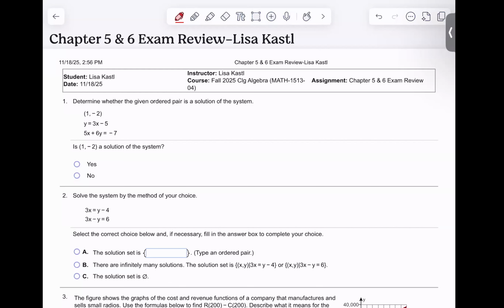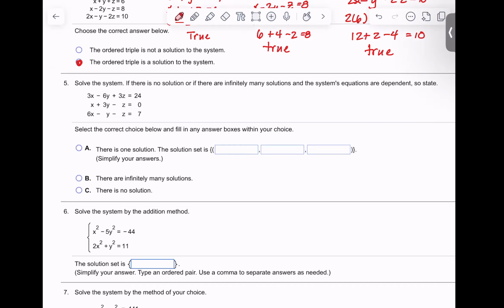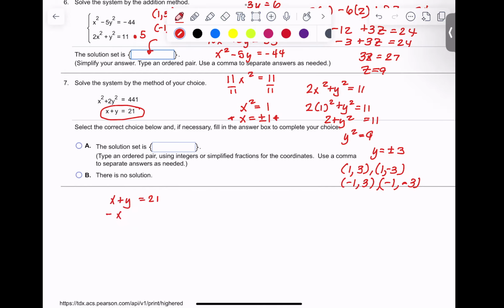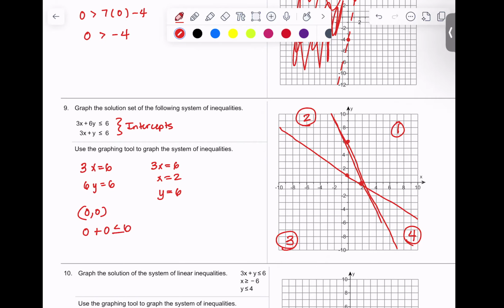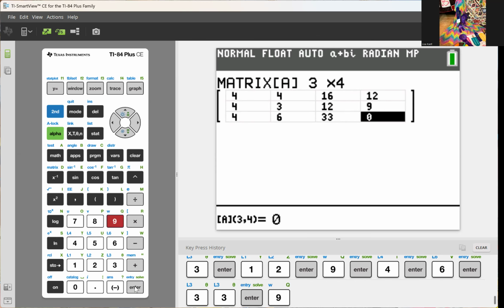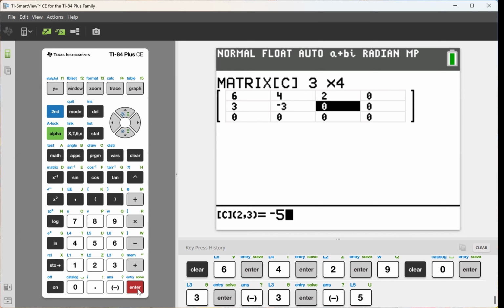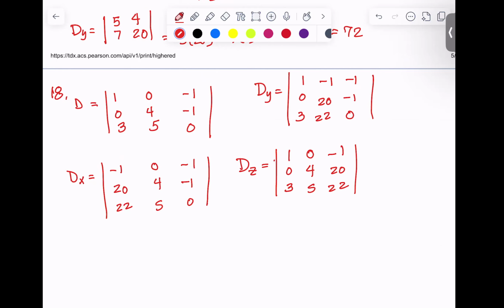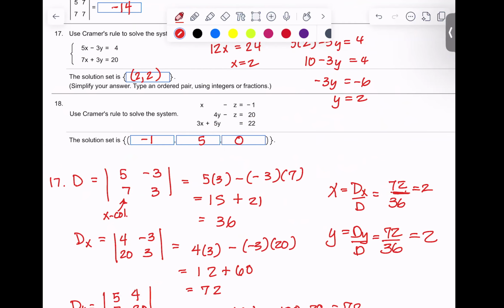CA Exam 5 Review Fall 25